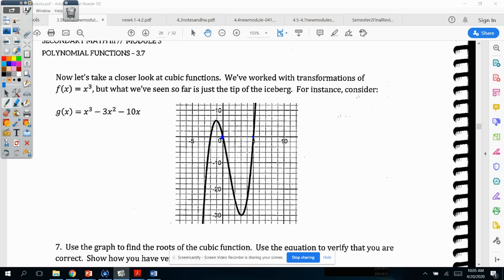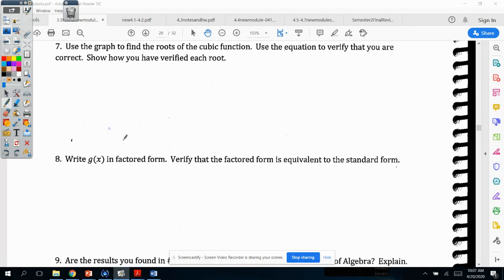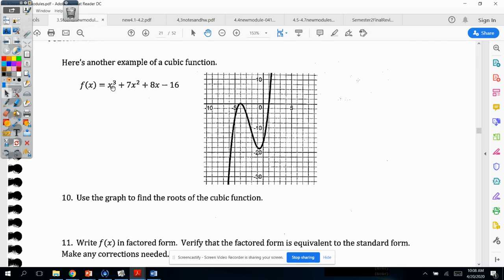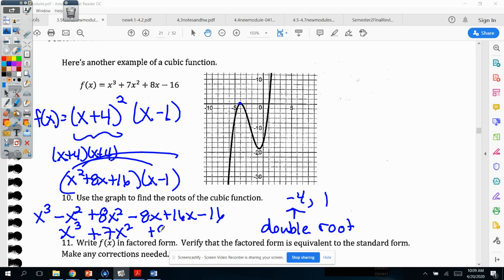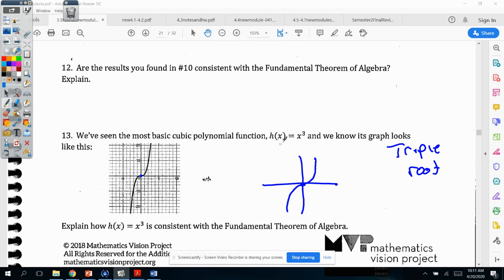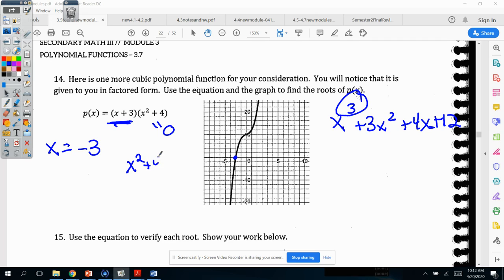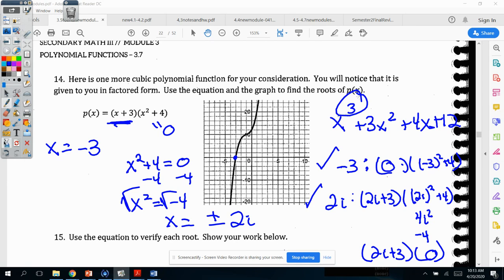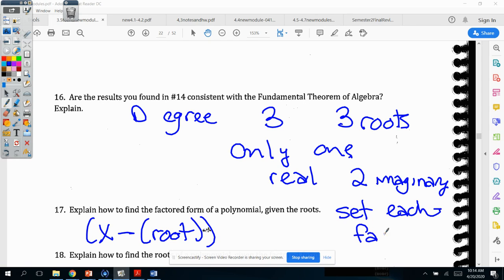3.7 rest of the notes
rest of 3.7 notes